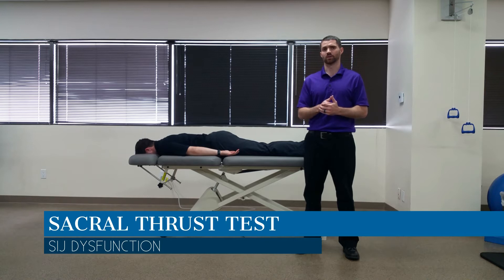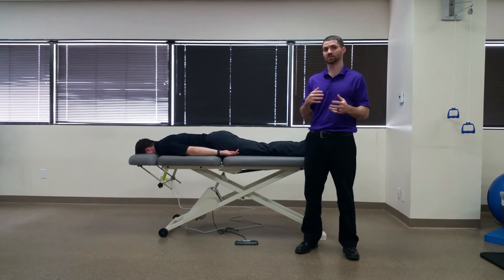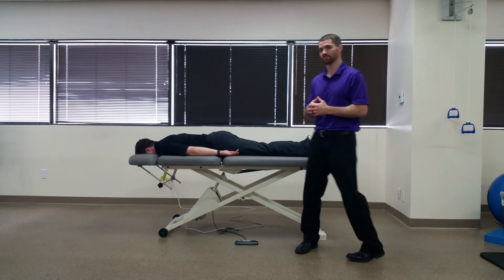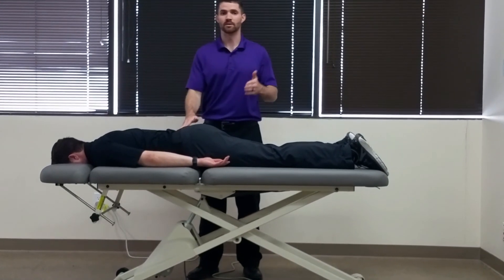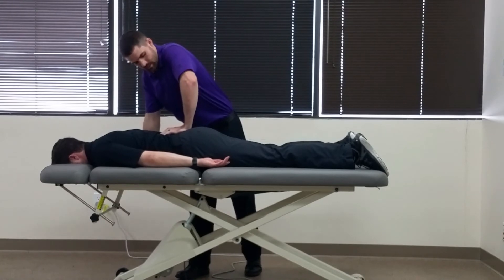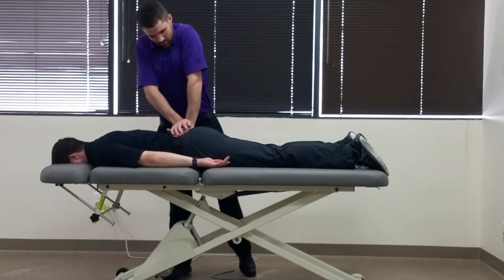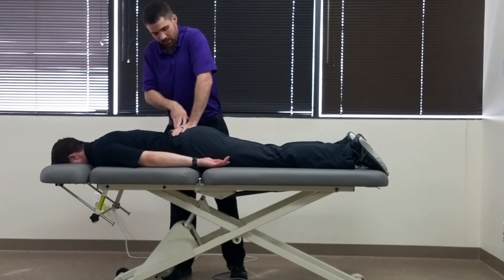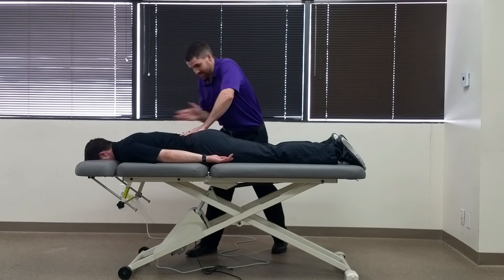Sacral Thrust Test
Purpose:  To decide if sacroiliac joint is the source of the patient's symptoms or not.

Test Position: Prone.

Performing the Test: Examiner applies a posteroanteriorly directed force to various locations of the sacrum: base, apex, and each side of the sacrum medial to the PSIS (sacral sulcus). Next, the examiner applies a cephalad pressure on the sacrum at each position: base and apex (to apply cephalad pressure, first compress the tissues, then apply cephalad force). If a sulcus is deeper than the other, a pressure is applied to the opposite inferior angle to test for torsional abnormalities to the sacroiliac joint.

Diagnostic Accuracy: Sensitivity: .63; Specificity: .75 ("Diagnosis of sacroiliac joint pain: validity of individual provocation tests and composites of tests").

Importance of Test: This test assesses for sacroiliac pain by applying pressures at various locations of the sacrum. By placing pressure in those various areas, forces are applied to the SI joint at different angles to test for lesions. While this test is called the sacral clearing test, one should be careful of using it as a true clearing test, due to the low diagnostic accuracy. However, when this test is clustered with others, the diagnostic accuracy greatly improves.